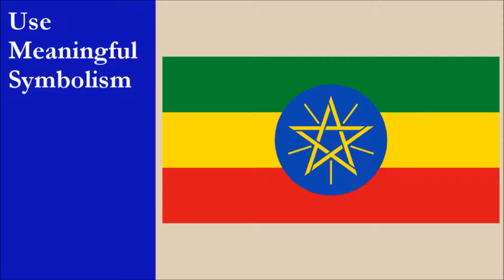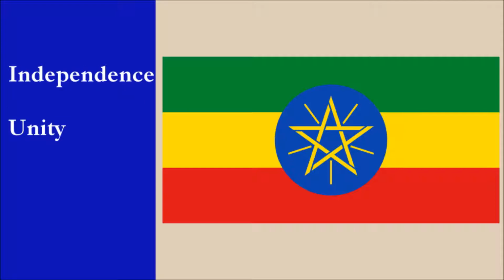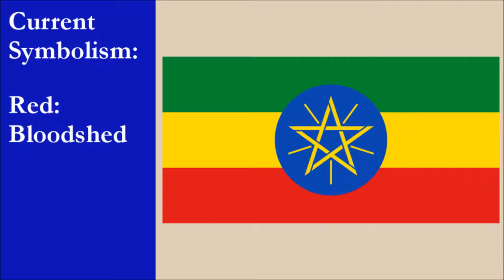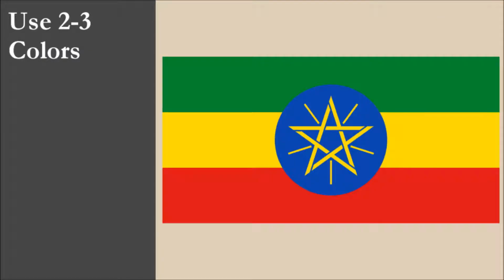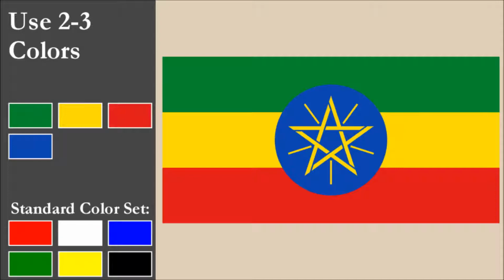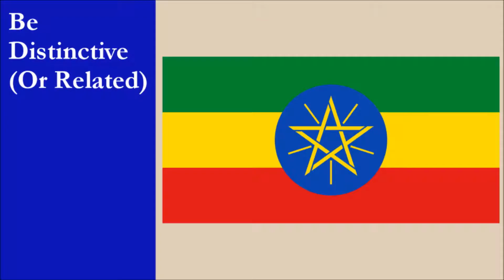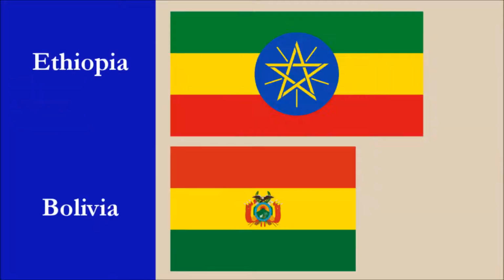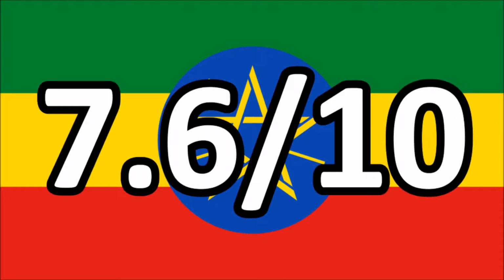Ethiopia Flag Review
We review the National Flag of Ethiopia and give it a score out of 10.